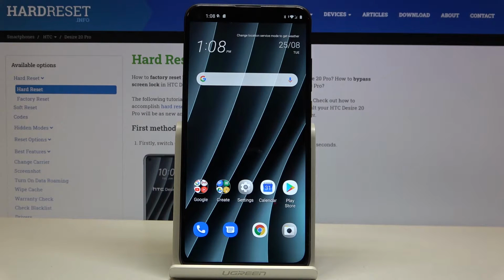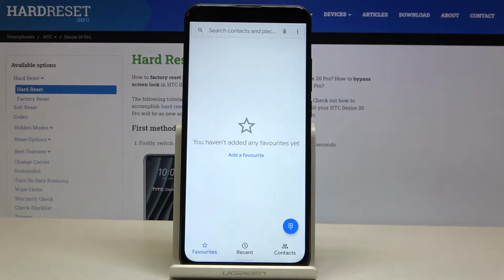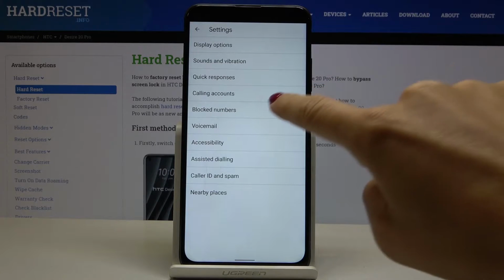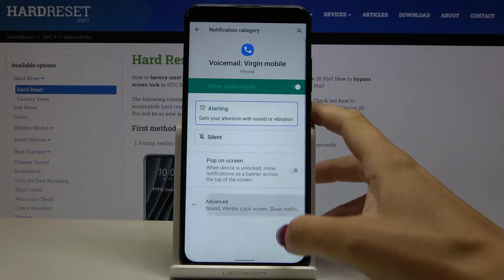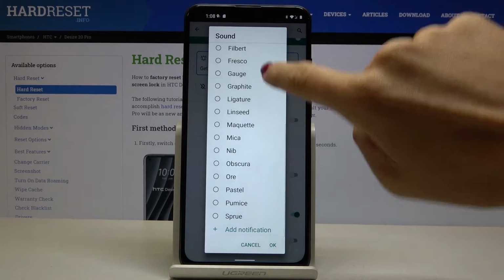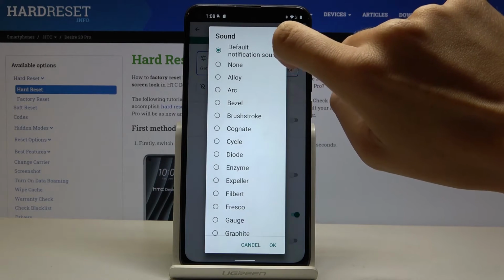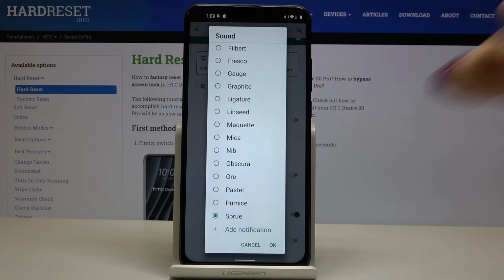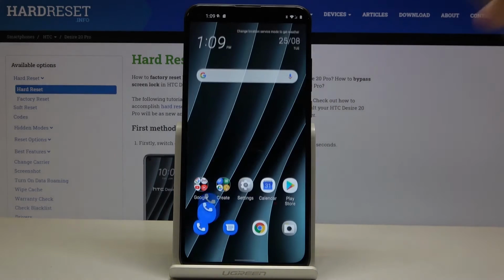How to Change Notification Sound in HTC Desire 20 Pro – Find Notification Sound Options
Learn more info about HTC Desire 20 Pro:
Would you like to change notification sound in your HTC Desire 20 Pro but you’re not sure how to do it? In this video we’d like to show you how easily you can find proper sound settings and how to find the notification section. Thanks to this you’ll be able to change notifications sounds easily and whenever you need to. So follow all shown steps and successfully change notification sounds.

How to personalize notifications in HTC Desire 20 Pro? How to set up notification content I HTC Desire 20 Pro? How to customize Lock Screen Notifications in HTC Desire 20 Pro? How to enable notification settings in HTC Desire 20 Pro?